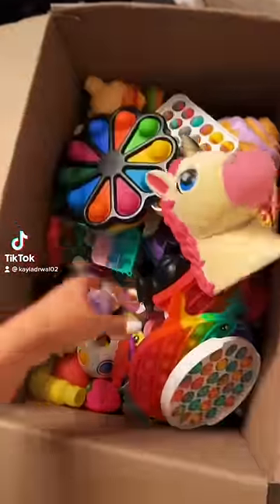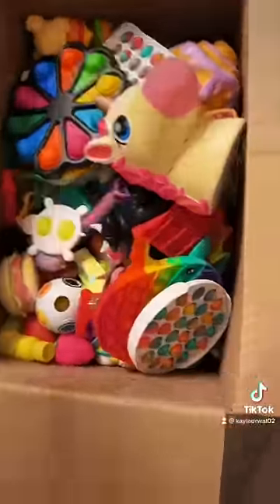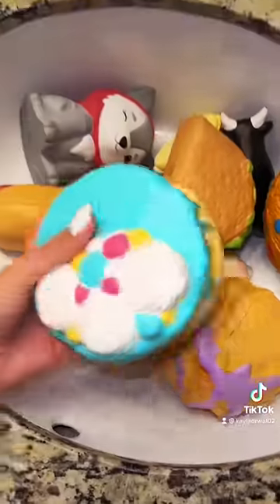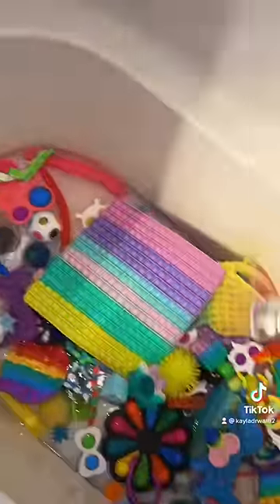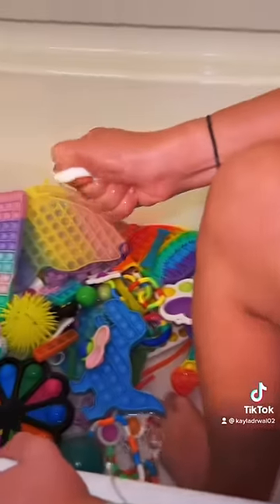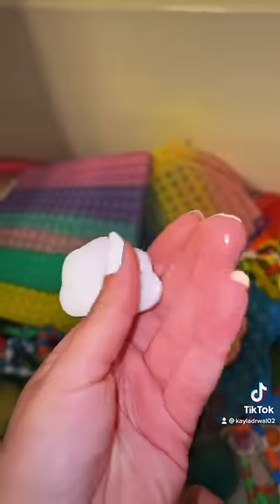Cleaning DIRTY, OLD, HAIRY FIDGETS 🧼🫧🫣 part 1